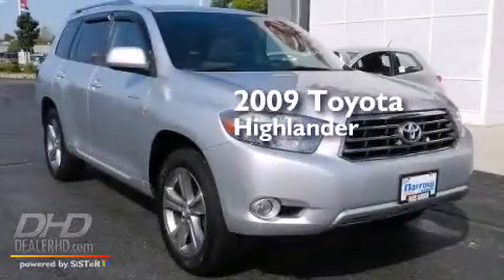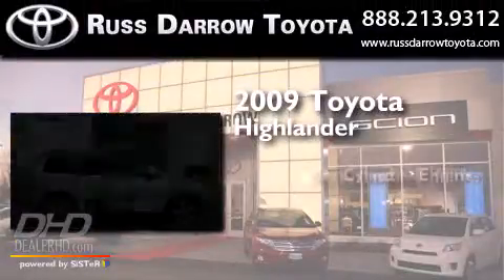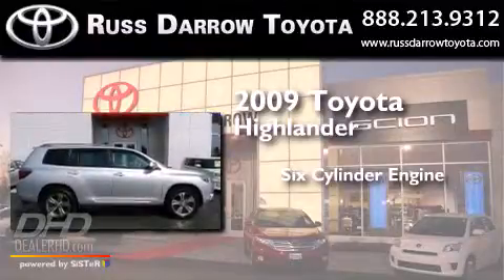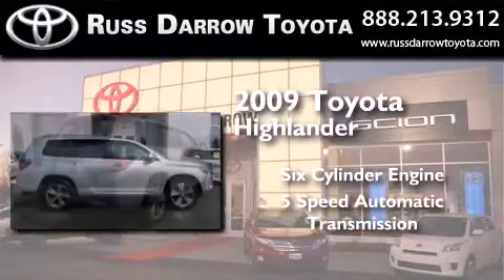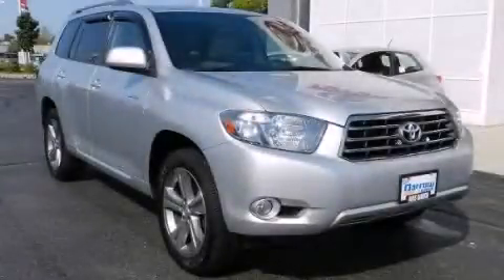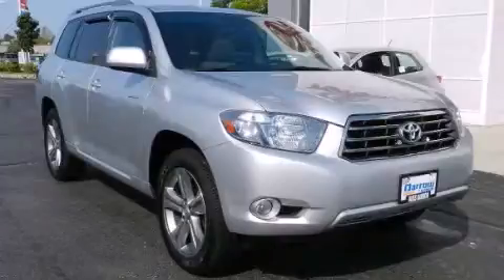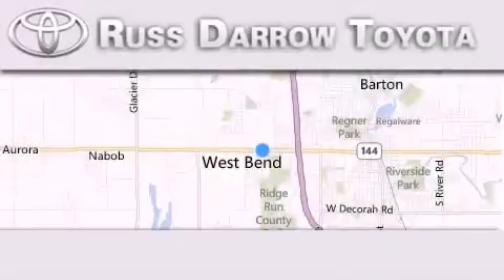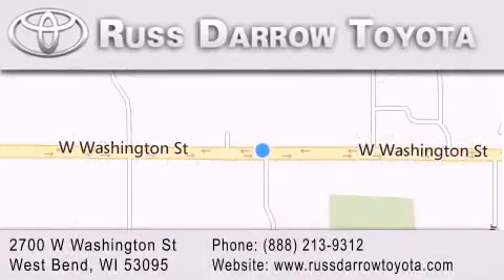Used 2009 Toyota Highlander West Bend WI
We've been honored to serve the West Bend WI area , we promise that your experience at our dealership will exceed your expectations ! Year : 2009 Make : Toyota Model : Highlander Engine : 3.50 Trans . : 5-Speed Automatic with Overdrive Exterior : Classic Silver Metallic Miles : 80,506 Interior : Ash Stock : 58039A Russ Darrow Toyota West Bend W. Washington St. West Bend , WI 53095 Used 2009 Toyota Highlander West Bend WI